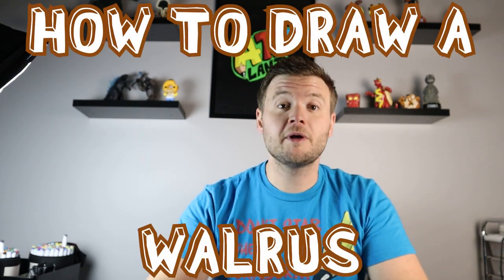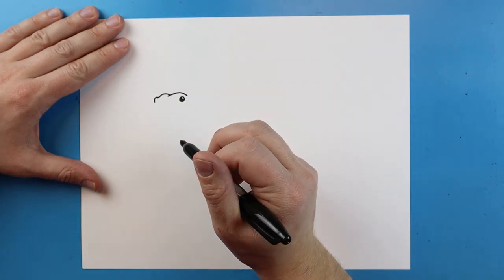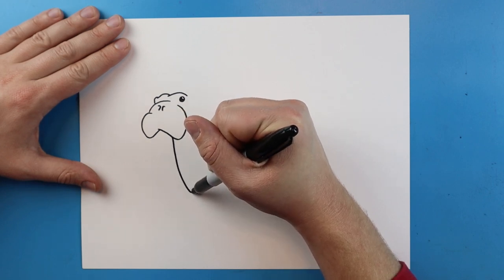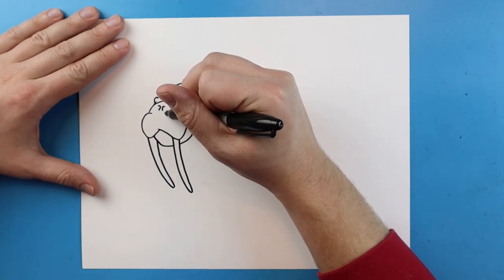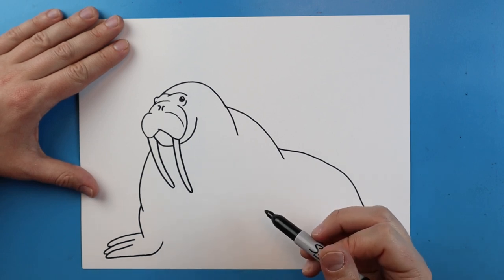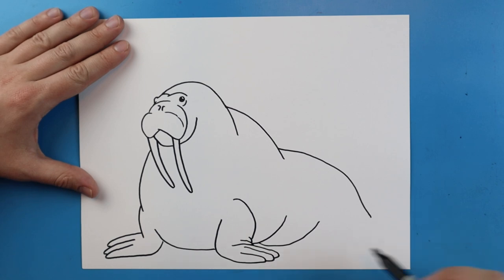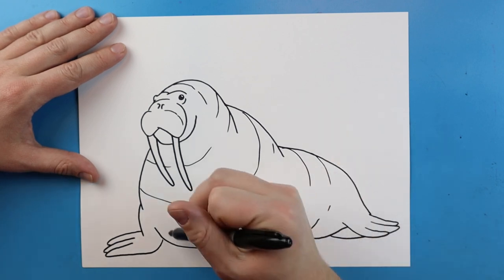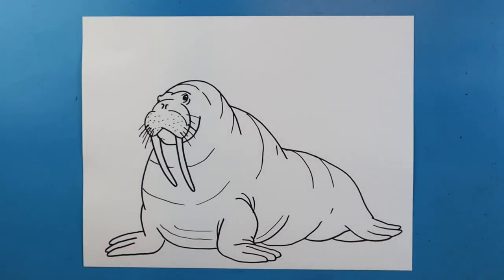How to Draw a WALRUS!!!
Step by step video on how to draw a WALRUS!!!